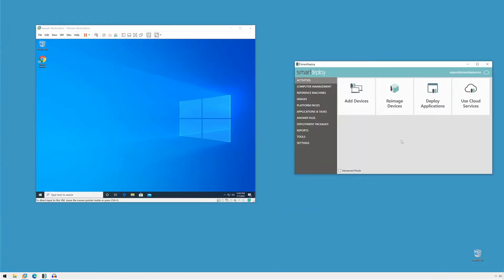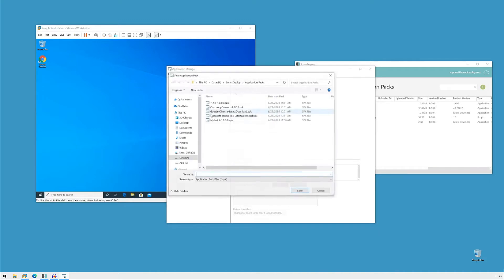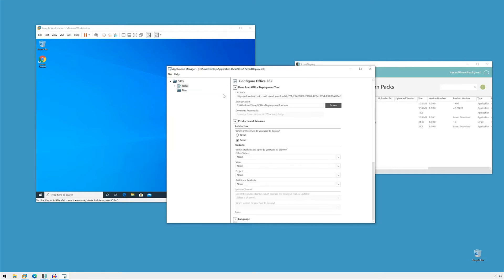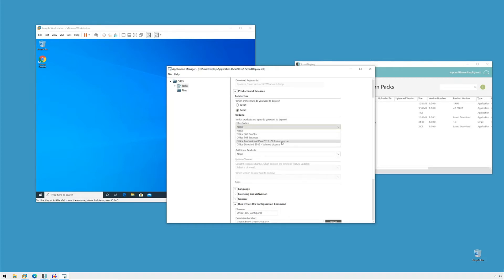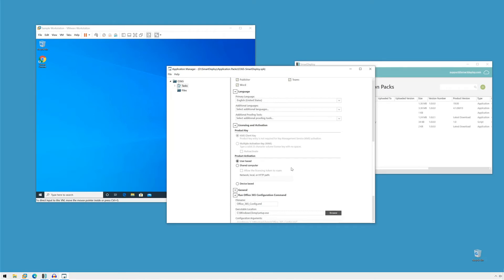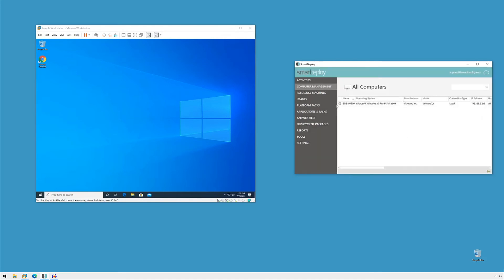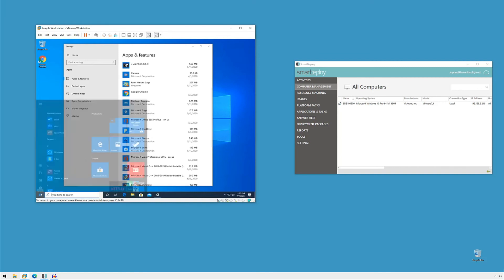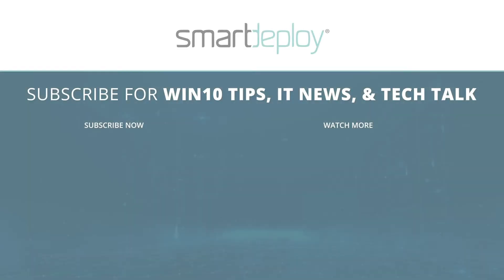Customize Office 365 Application Packs with SmartDeploy version 2.0.3085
With SmartDeploy, you can easily customize your Microsoft Office 365 installation configurations and settings directly within a custom task in an Application Pack. Follow these simple steps to automate remote deployment of Office 365 to your end users.

Part 1: Create your Office 365 Application Pack (0:45)
- In the SmartDeploy console click on the Applications & Tasks tab in the left-hand menu.
- From there, click the green plus symbol on the top right corner to open the Application Manager.
- In the opened window click File then New, name the file O365 or any other custom name, and save it with your other default Application Packs or another location that works for you.
- Then fill in the additional information for the Application Pack to customize your deployment.
- Click on the new O365 folder in the top left, right click Tasks and select Add “Configure Office 365” Task.
- Select your desired O365 configurations and when you’re finished, click File and Save.

Part 2: Deploying your Office 365 Application Pack (4:17)
- In the SmartDeploy Console, click on Computer Management.
- Click on the computer you want to deploy your O365 Application Pack to.
- In the right menu, click Deploy Application.
- Select the O365 application pack created in step 1 and click OK.
- Once the installation is complete, Office 365 will be installed with your custom configuration.

Note: This was recorded with SmartDeploy version 2.0.3085. View information about our current SmartDeploy version and release history For the latest step-by-step instructions, visit support.smartdeploy.com.